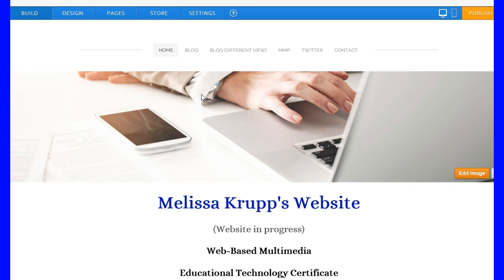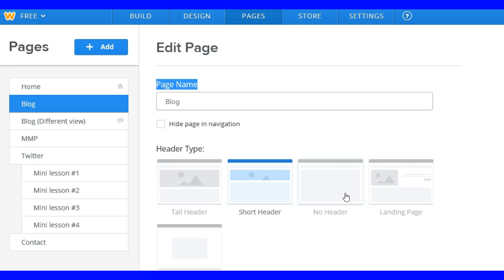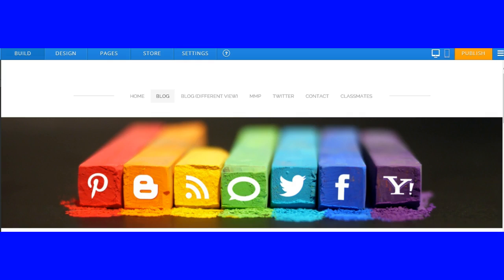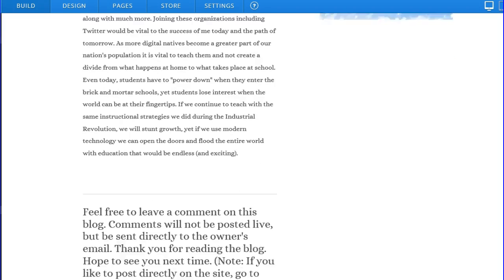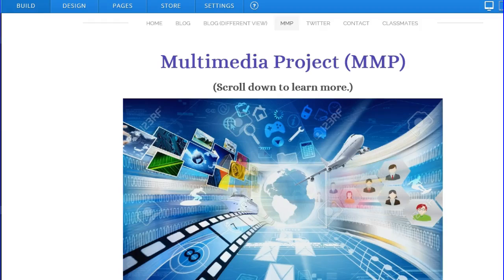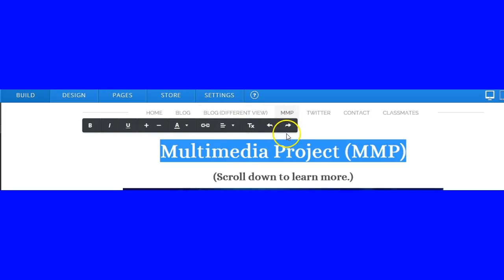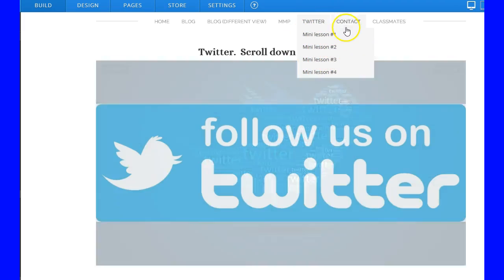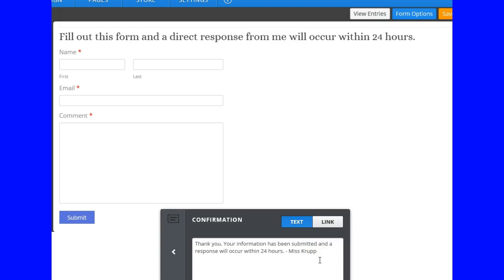Design Review of MMP project